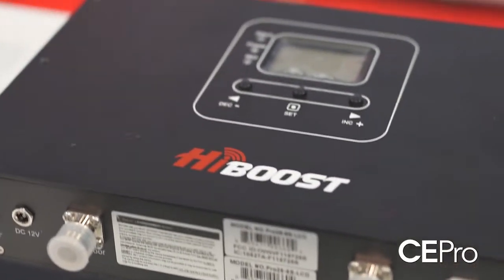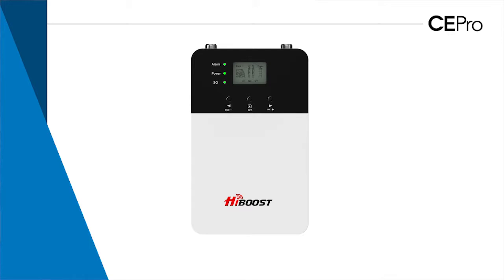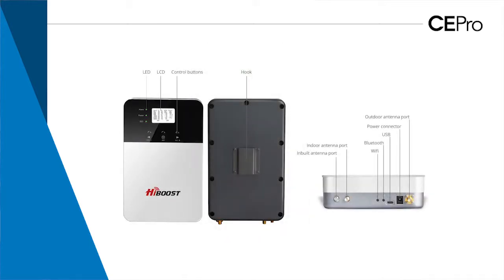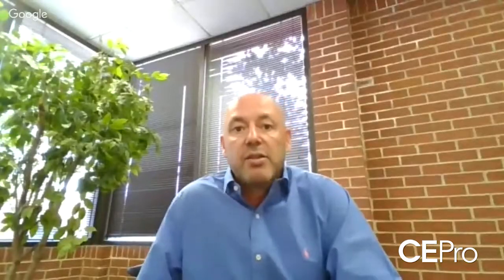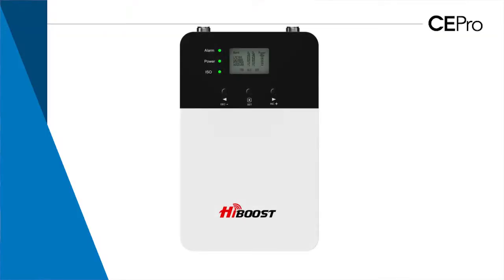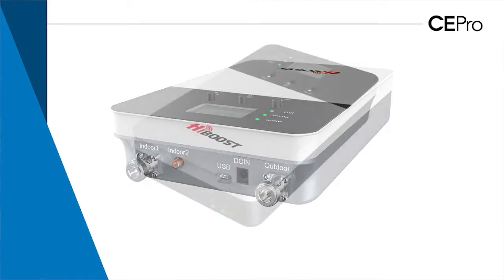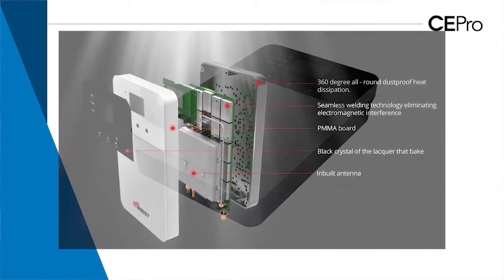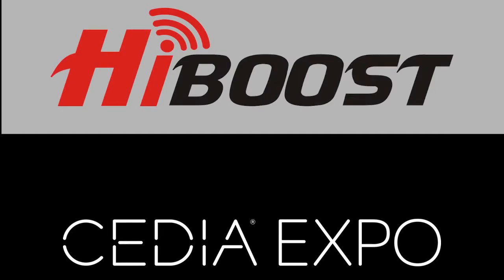HiBoost Unveils Home 10K Plus Cellphone Booster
HiBoost director of sales Marcello Palazzo discusses the feature set of the new HiBoost Home 10K Plus cellphone signal booster.